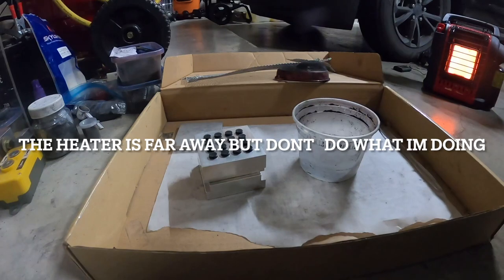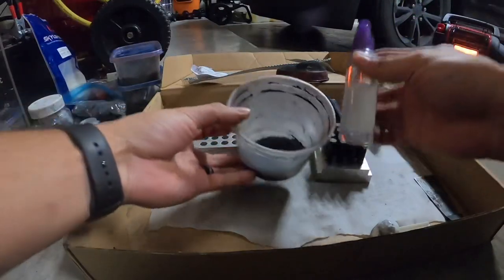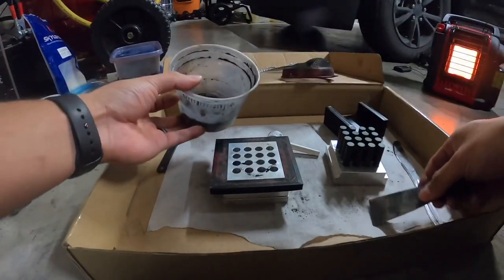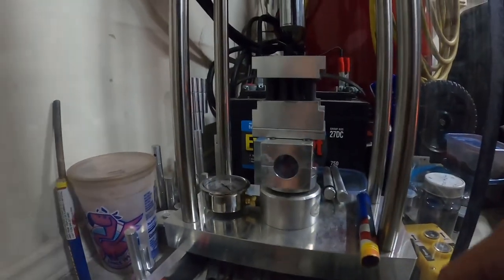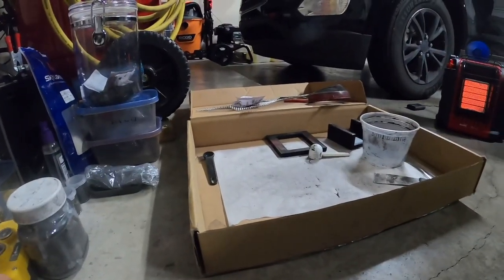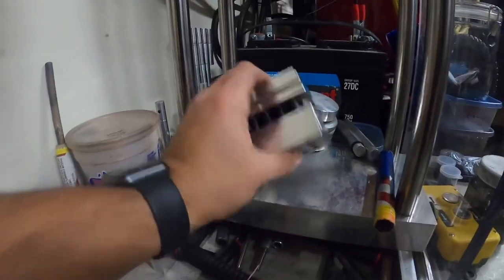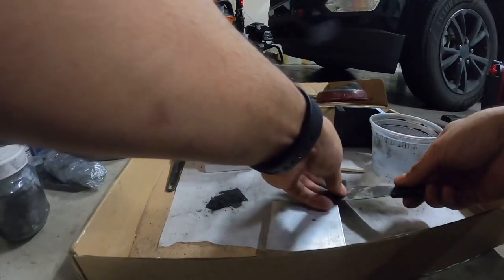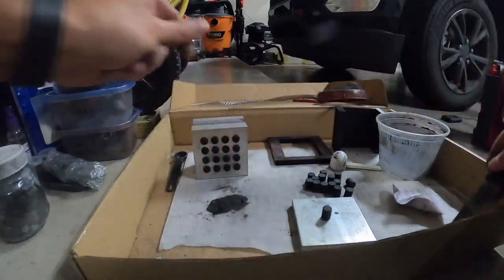Corning black powder into baby pucks